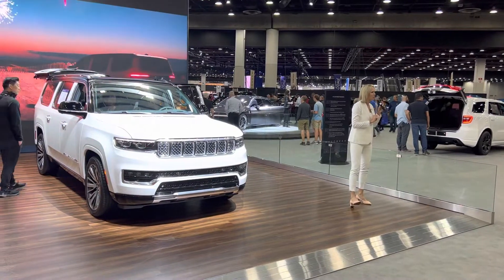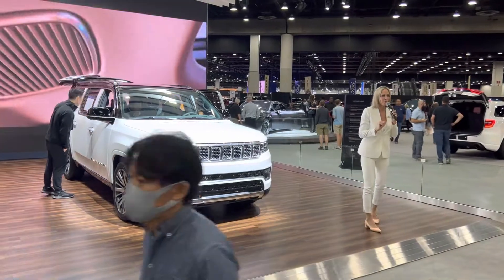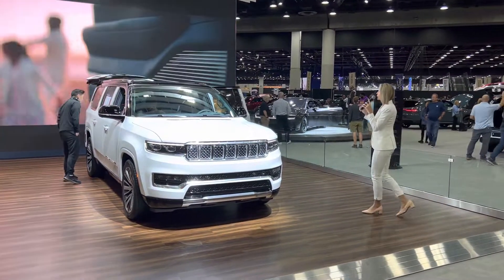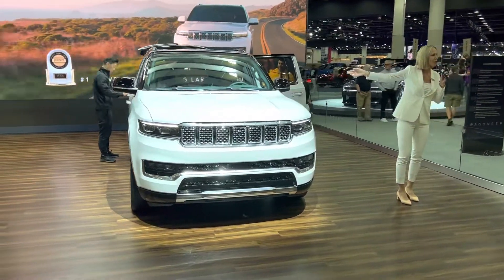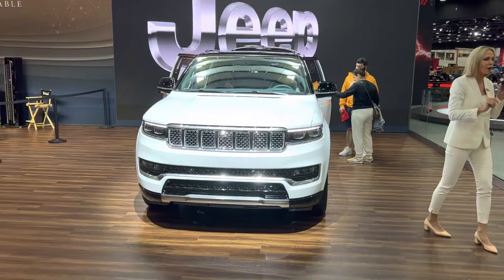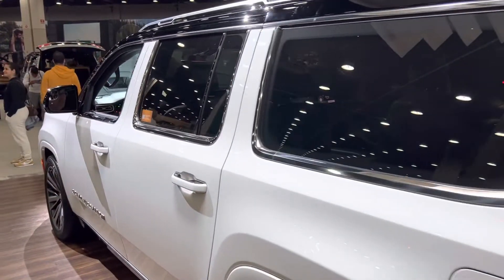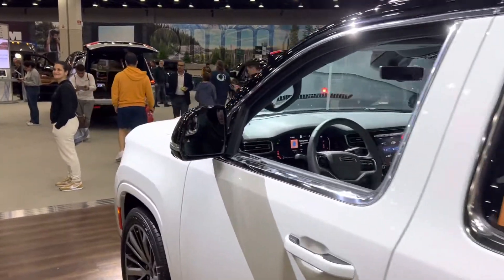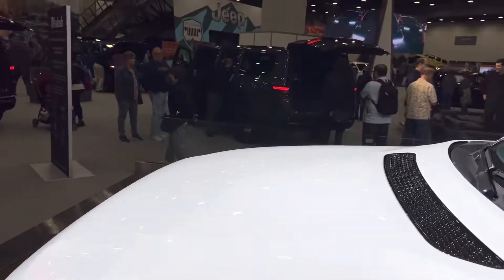JEEP WAGONEER - Detroit North American Auto Show - September 25, 2022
NEW SOCIAL NETWORKING PLATFORM Awarely Boss Awarely.social - A New Social Media Platform Overview

Introduction:
Awarely.social is a groundbreaking social media platform designed to foster deep and meaningful connections between individuals. Unlike conventional social media platforms that are often cluttered with influencers, trolls, and superficial interactions, Awarely focuses on authentic and genuine interactions between real friends.

Key Features:

Reflect:
Users receive a daily prompt to encourage introspection and self-reflection.
This feature promotes self-awareness and helps users to engage with their thoughts and feelings on a deeper level.
Exchange:
True to the nature of real-life conversations, Awarely emphasizes reciprocity.
After reflecting on the daily prompt, users can unlock and view their friends' responses.
This promotes mutual understanding and engagement within the user community.
Connect:
The core of Awarely's value proposition lies in its unique ability to facilitate deep connections.
Sharing memories, feelings, or beliefs with friends through Awarely’s private chat feature can significantly enhance the quality of relationships.
This feature aims to create a new window of opportunity for users to bond and connect with their friends.
Mission Statement:
Awarely's mission is to create a world where individuals feel more connected to themselves, the people around them, and their environment. The platform aims to redefine social media by prioritizing authenticity, vulnerability, and meaningful interactions.

Final Thoughts:
Awarely.social represents a refreshing approach to social media, emphasizing genuine human connections over superficial engagement. With its innovative features and mission-driven approach, Awarely has the potential to transform the way people interact online.

Note:
This overview is based on the information provided and aims to capture the essence and key features of Awarely.social. For detailed information and firsthand experience, it is recommended to visit the official website and try out the platform. BUY TILRAY TLRY STOCK BUY TILRAY TLRY STOCK